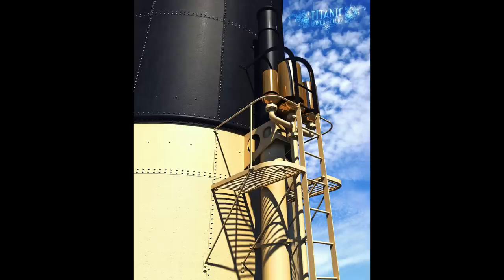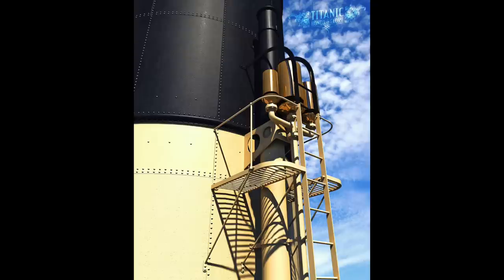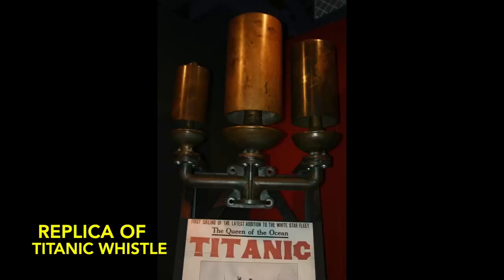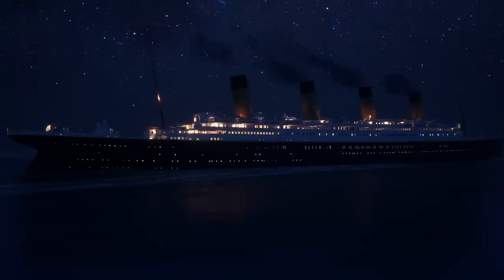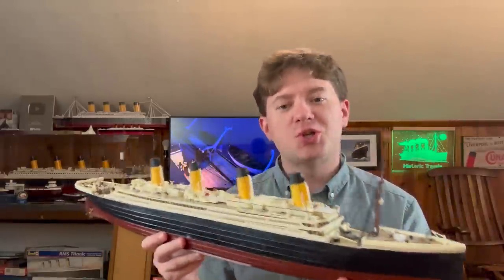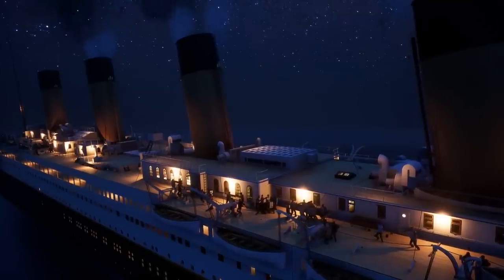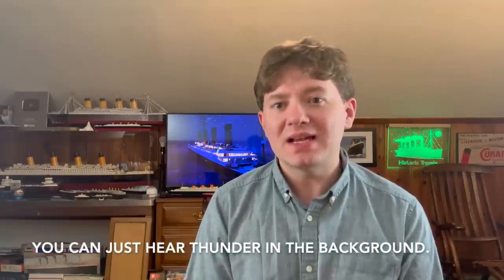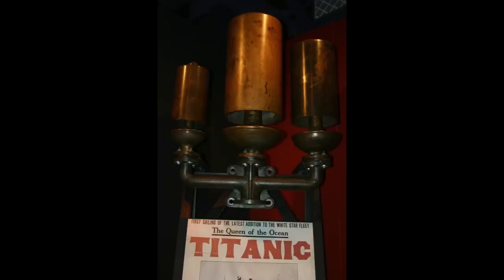The Incredible Story of the Titanic's Whistle!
In this video we talk about the whistle of the Titanic, we talk about what they were made of, how they worked, why the Titanic had them, and what ultimately happened to them during and after the sinking. Join me today as we talk about this rarely talked about part of Titanic history.

Samuel Pence
Charleston WV
25375